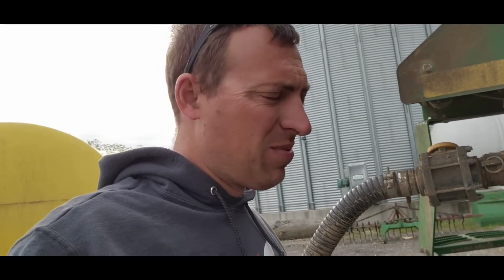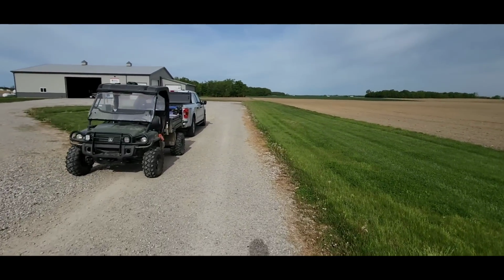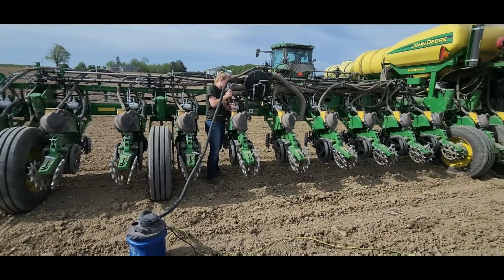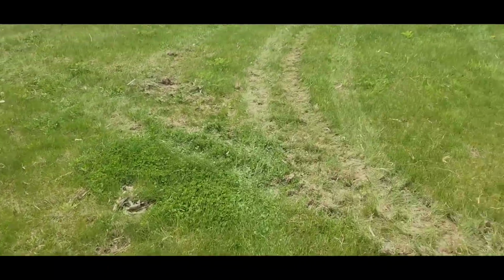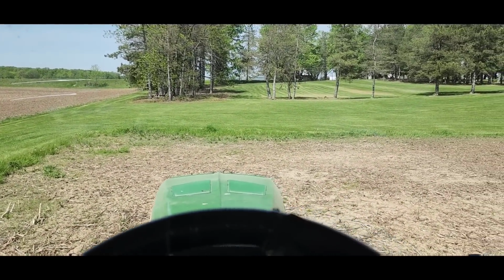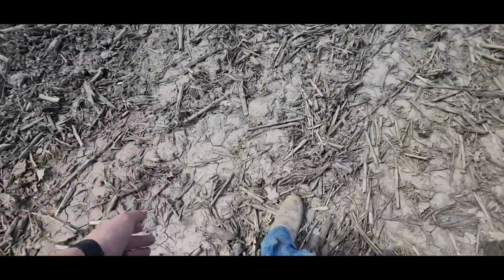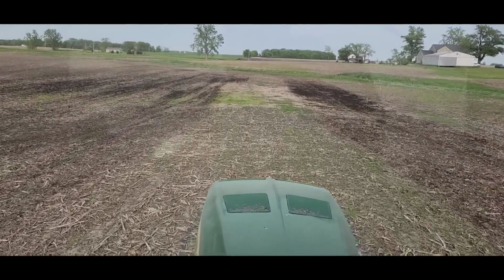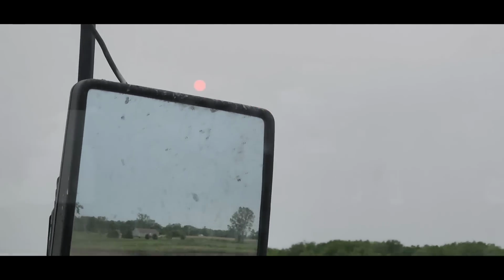How to Plant a Plot